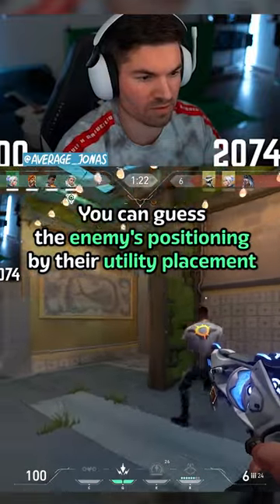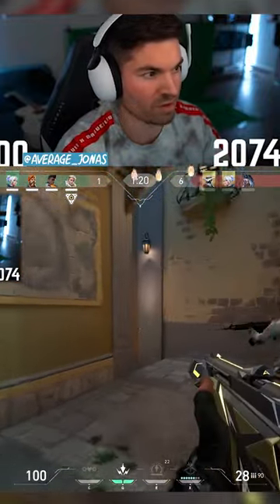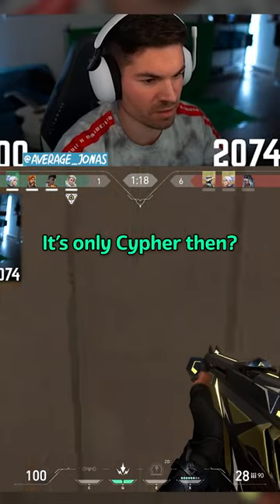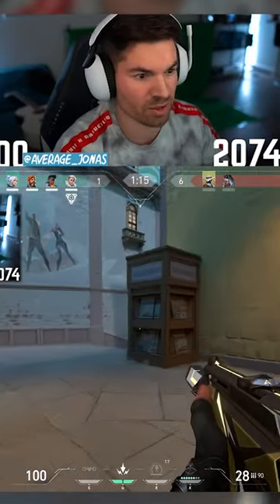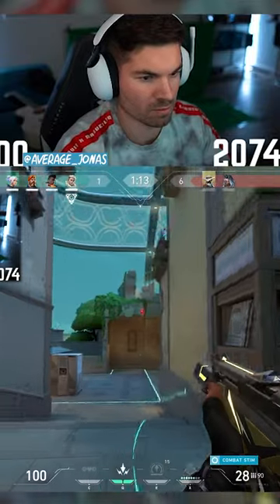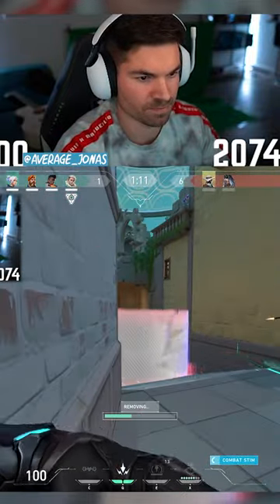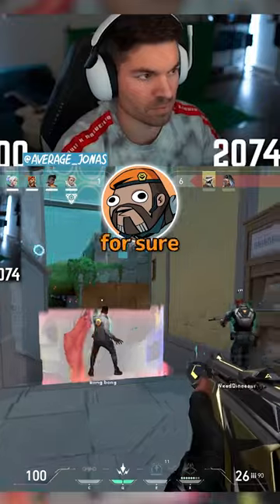You can guess the enemy's positioning by their utility placement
Known for the Sova lineups on Valorant. I also sing :D
Shorts only on this channel